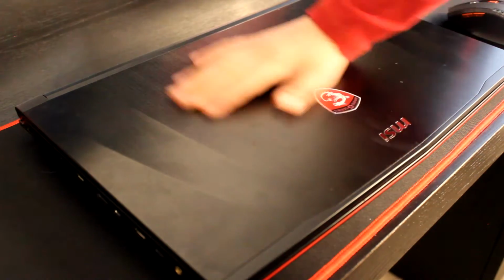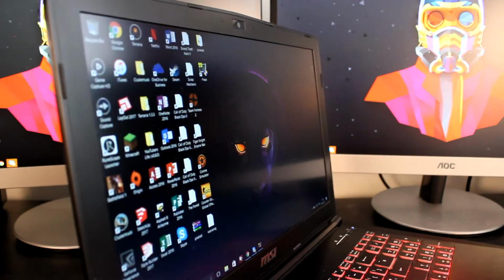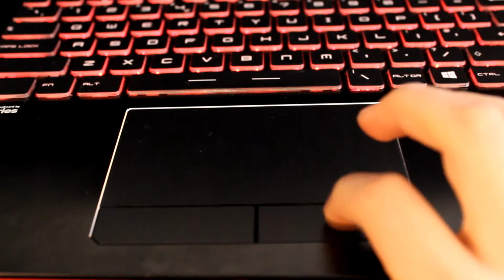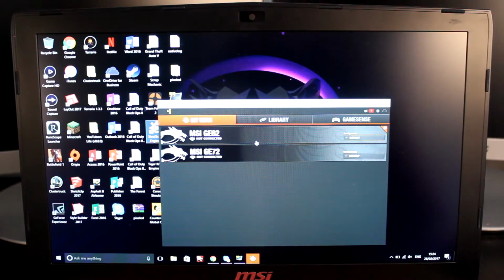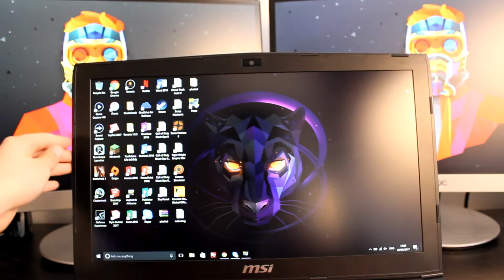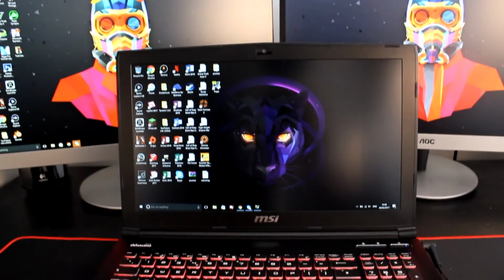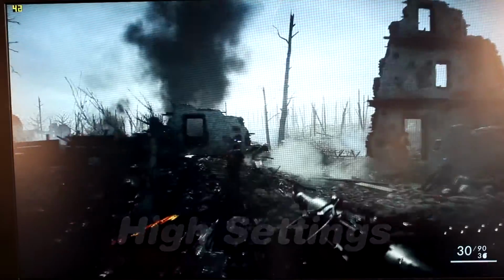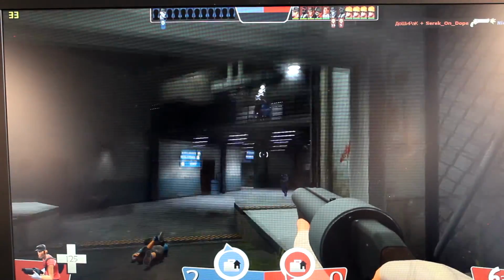MSI GE62 Apache Pro - Review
Yo guys it's Tom and this is my review of the MSI GE62 Apache Pro with GTX 970m - Review. This is a great Gaming laptop for a reasonable price. So I do hope you Enjoy :D